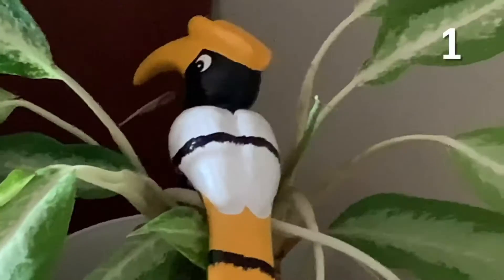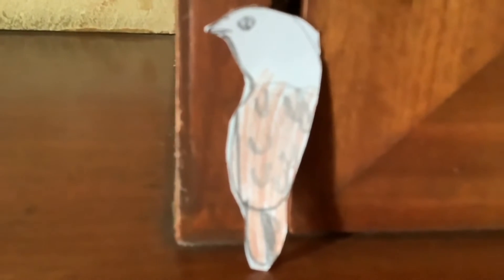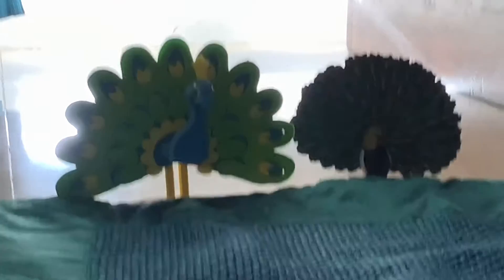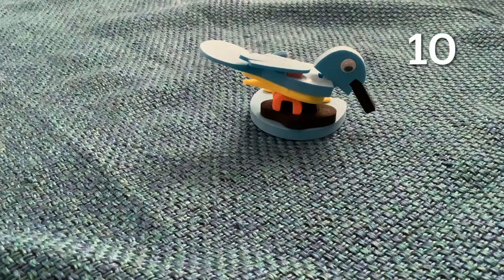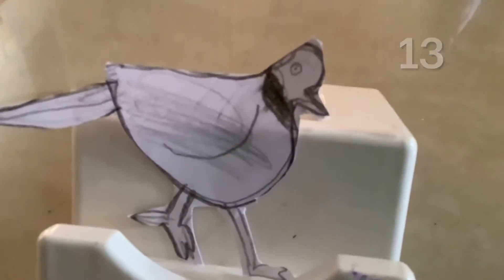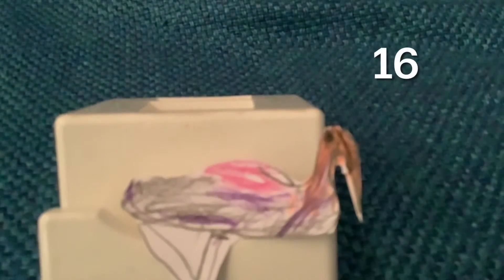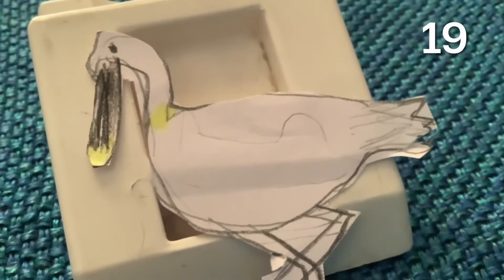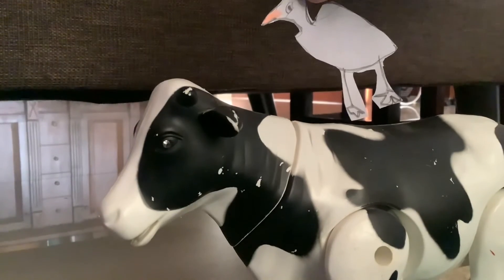Trip to Hesaraghatta lake ( 20 animals in 1 hour ?) l animals of Bangalore l abeer and animals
This video is about a challenge I take in a remote lake in Bangalore

Date of experience- 11 September 2022

The following animals are the ones that you will see in this episode

Hornbill
Bulbul
stork
Spoonbill
Peacock
Bee eater
Perigrine falcon
Braminhy kite